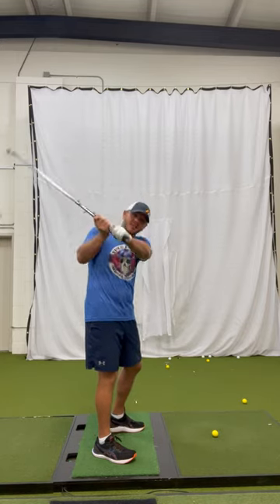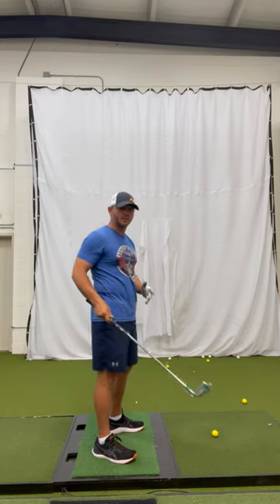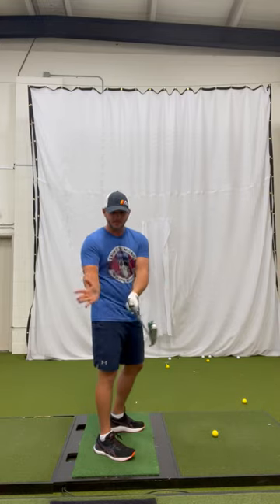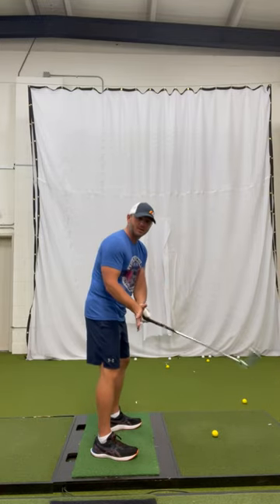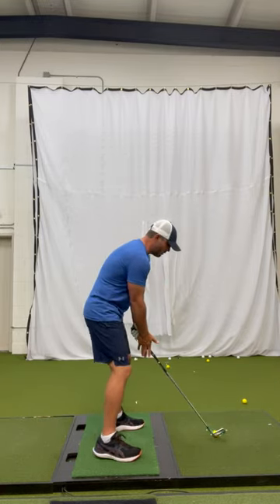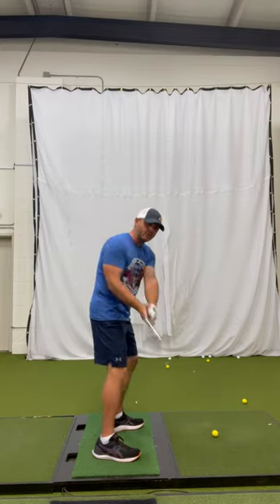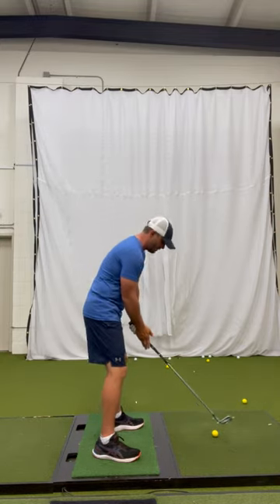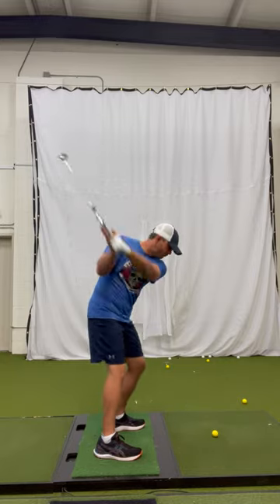This Simple Fix CURES Steep Downswings 😱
In today's video, we'll show you how to stop getting “steep” and “over the top” for GOOD.

If you’re a player that struggles with a steep angle of attack or is consistently over the top on your downswing, this simple tip will attack the root of the problem! Add this to your swing to start hitting the ball FURTHER and more with consistency ✅.